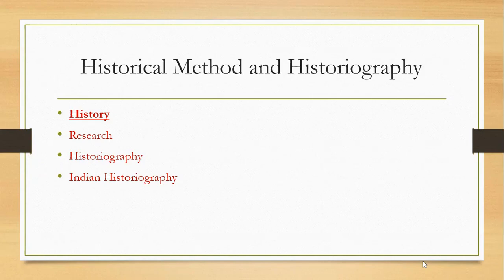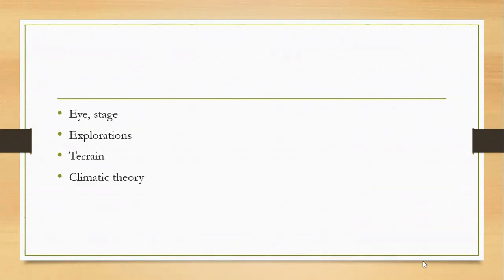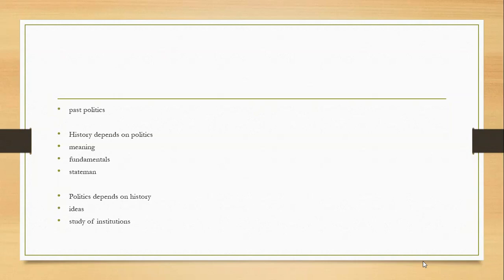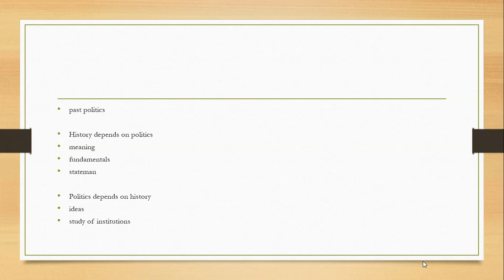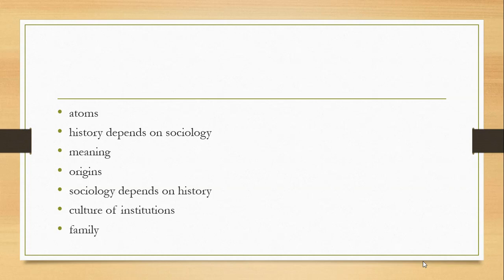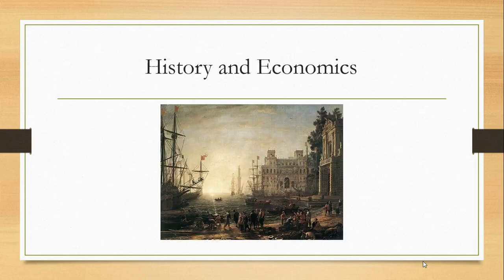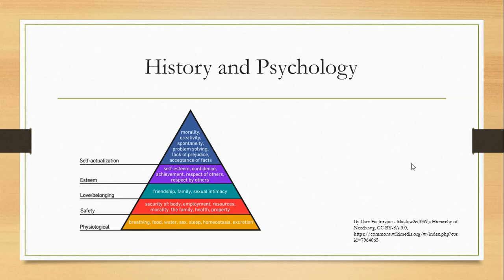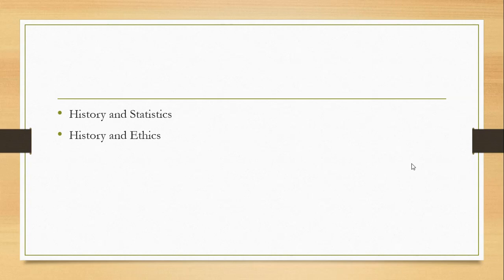History and Social Sciences Historical Method and Historiography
In this video on Historical Method and Historiography we look into history relation with social sciences. What is the relation of history with geography, politics, economics, literature and psychology?